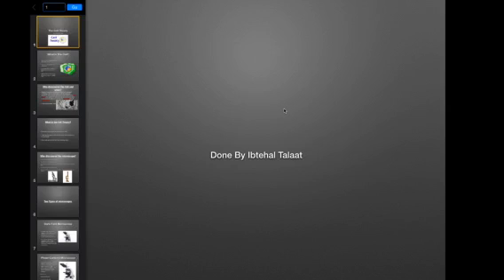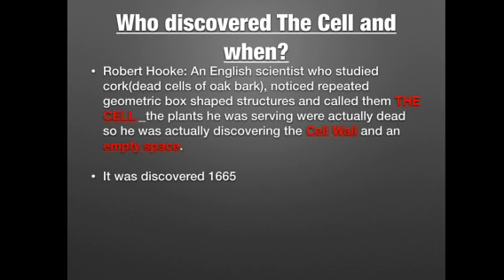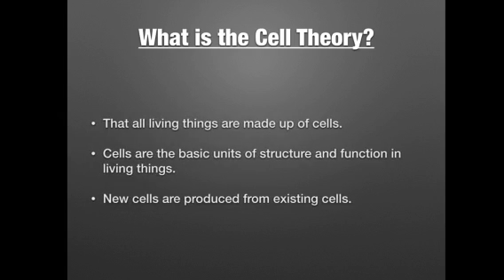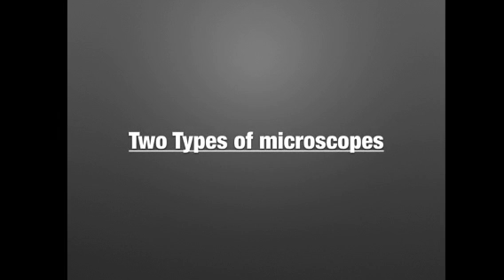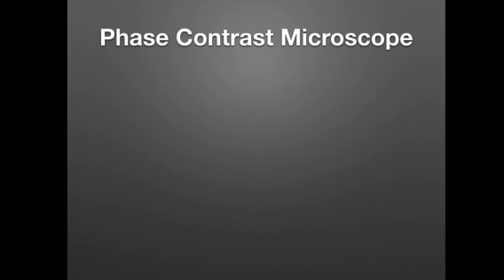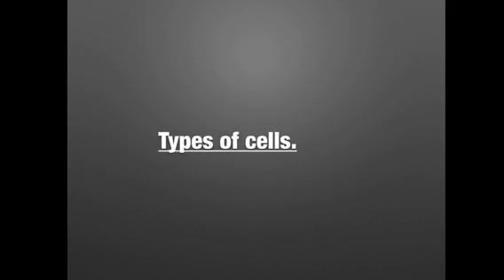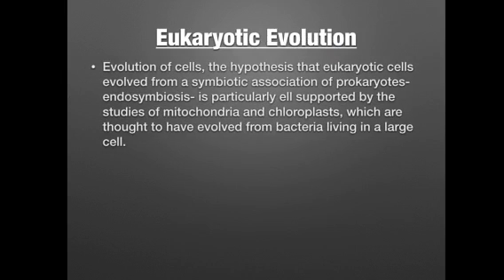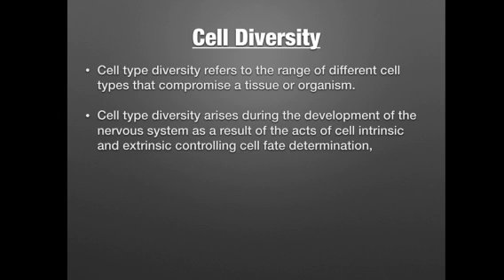Ibtehal Talaat Science Project.